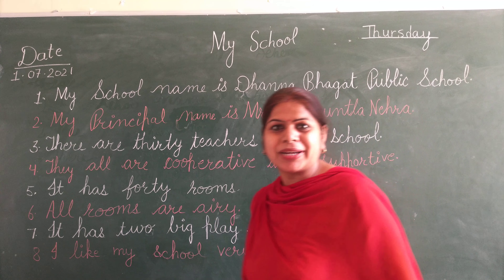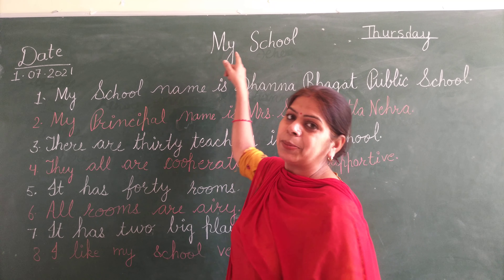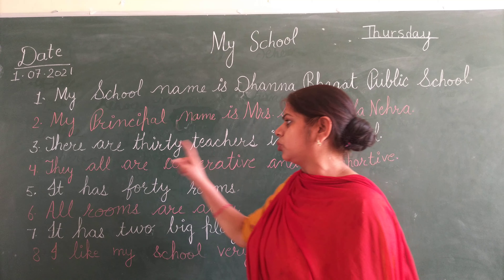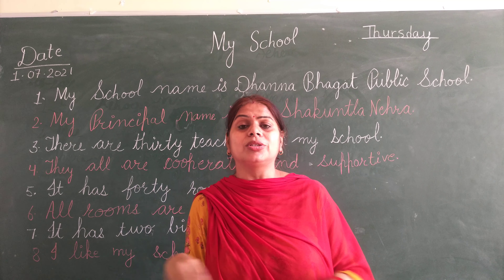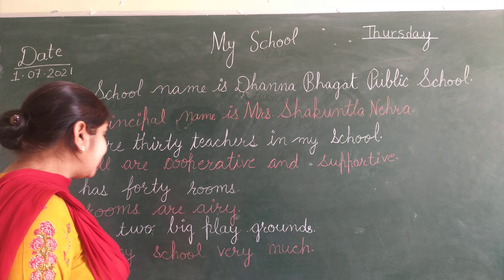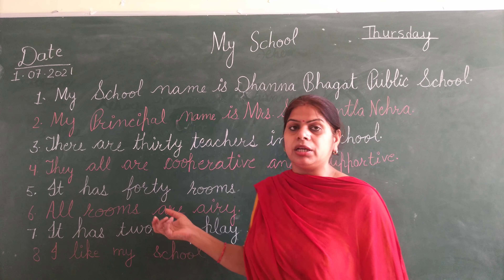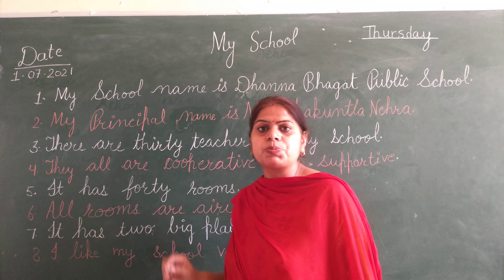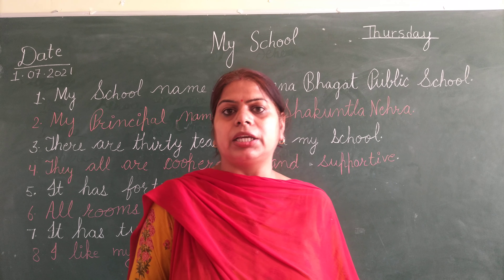English, Paragraph: My School